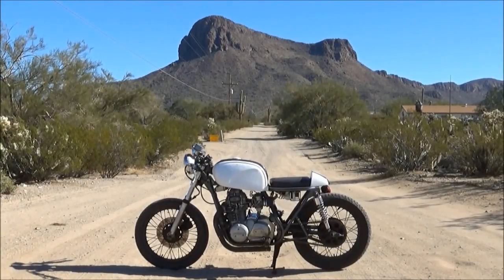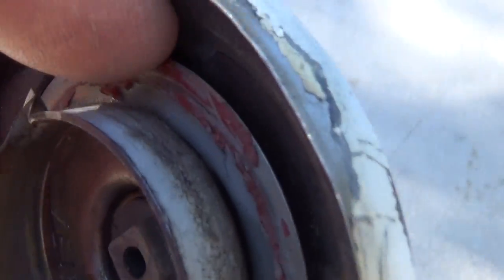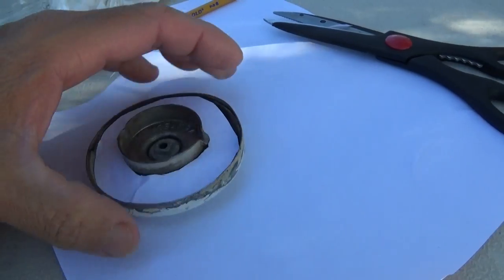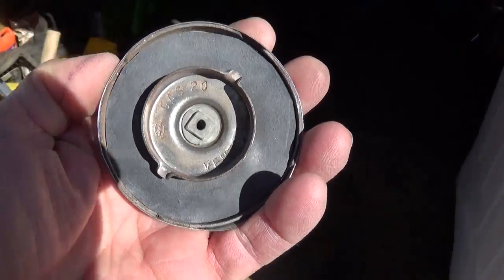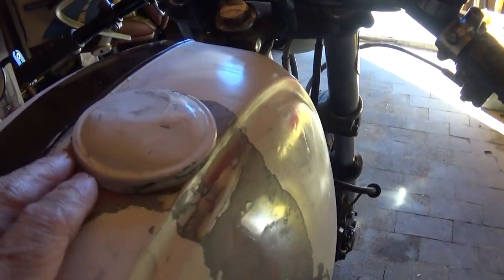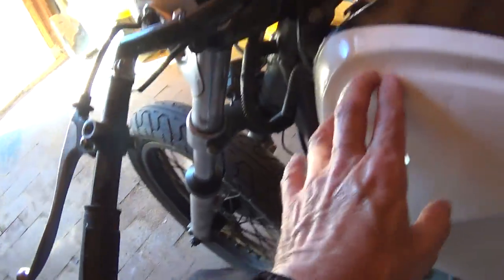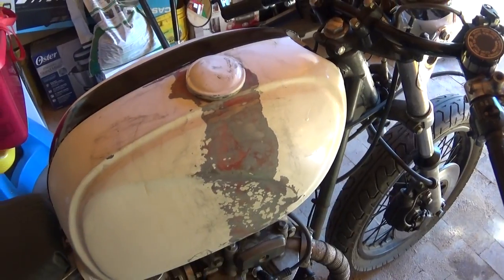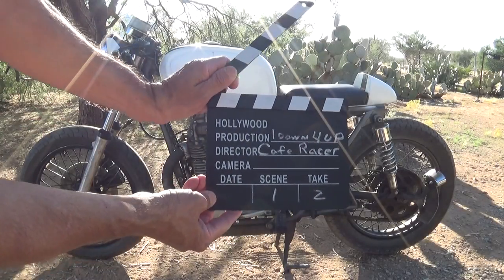Motorcycle Gas Cap Fix What would MacGyver Do?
how to take a old tire inner tube and repair a motorcycle gas cap, stop the leaking. Macgyver style.